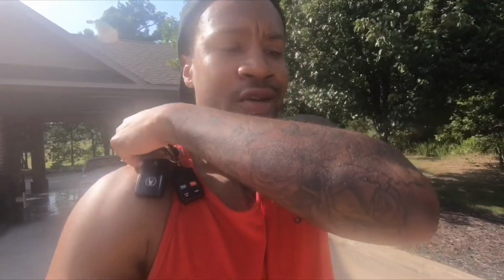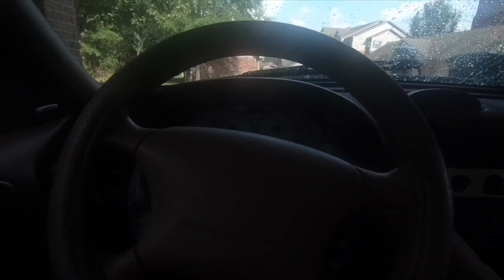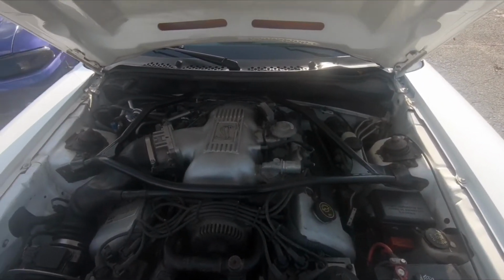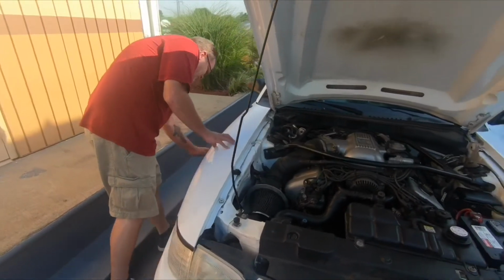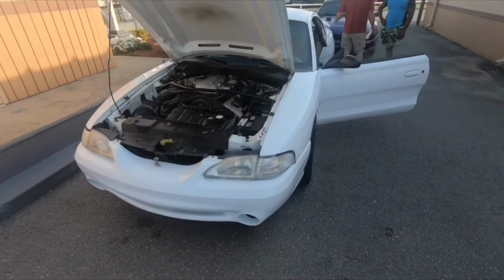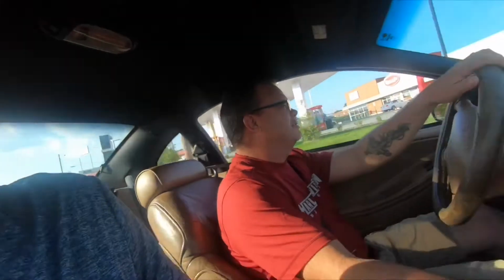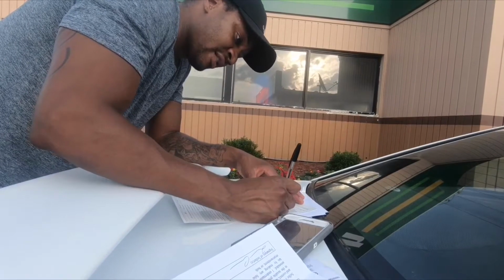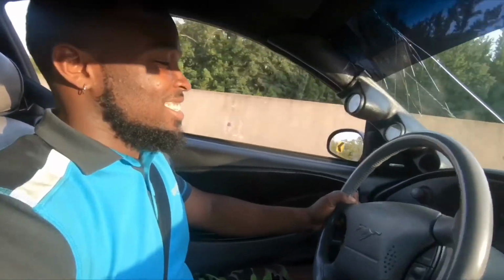Sold the sn95 SVT Cobra